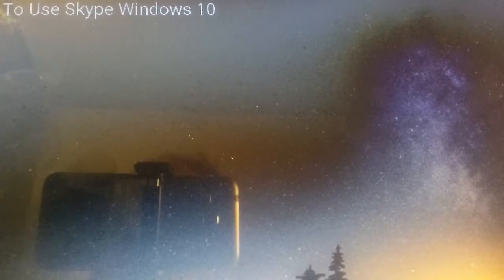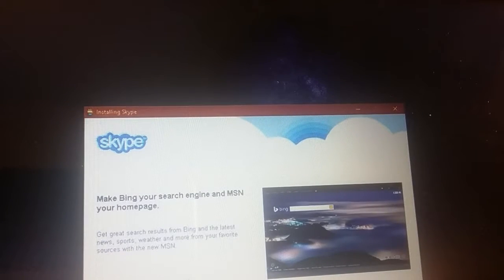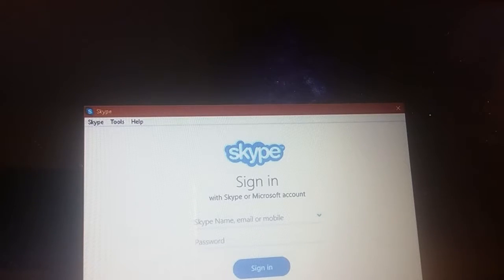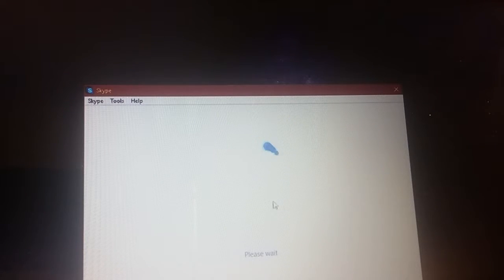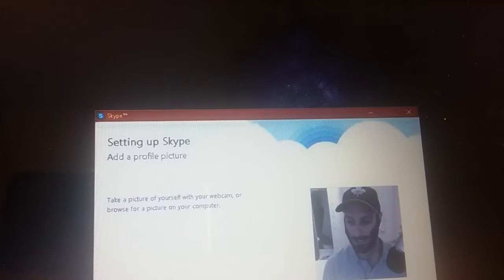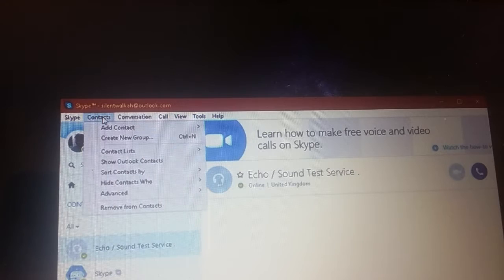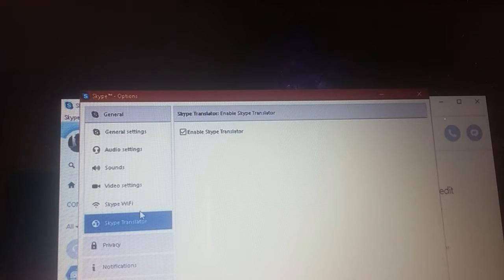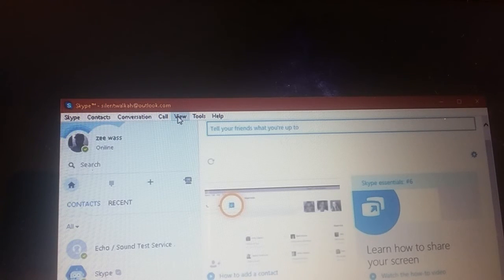March 4, 2017